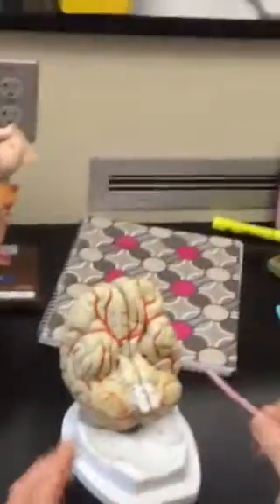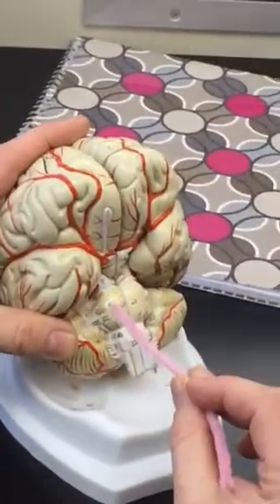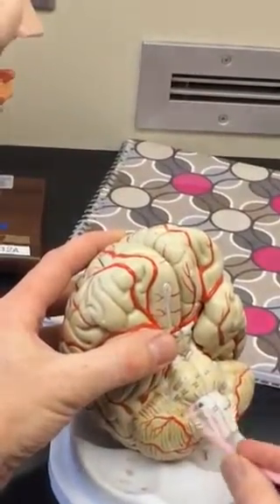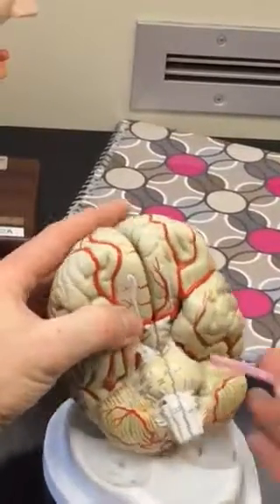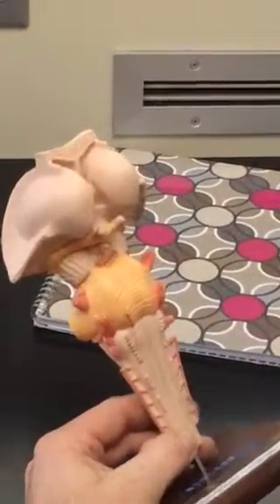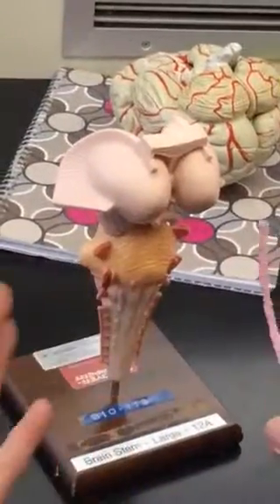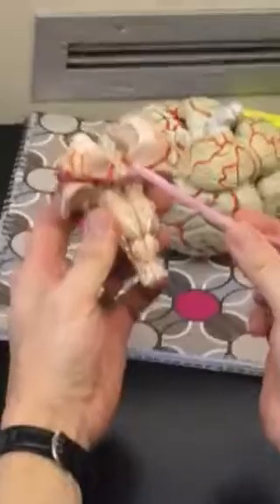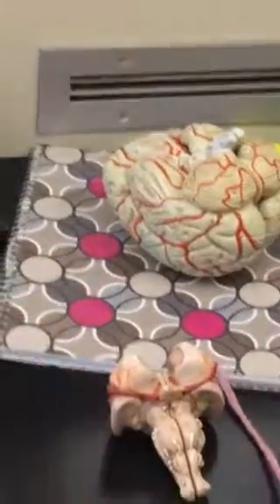Jonathan christie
Jonathan explains the brain